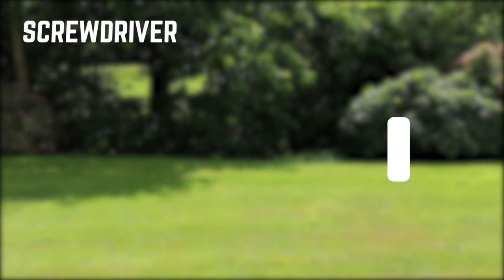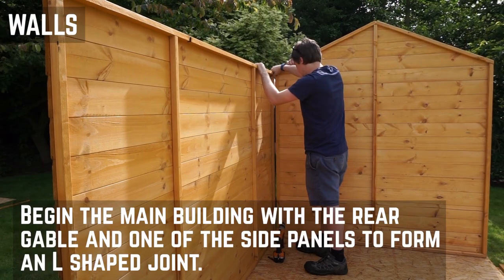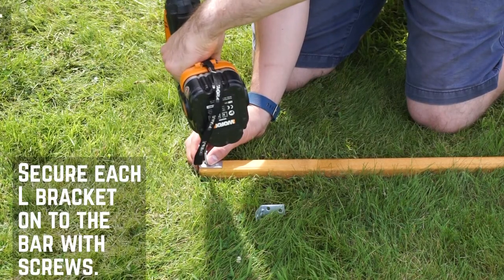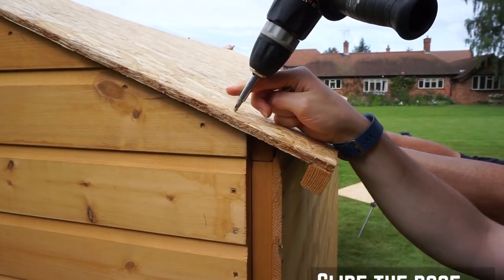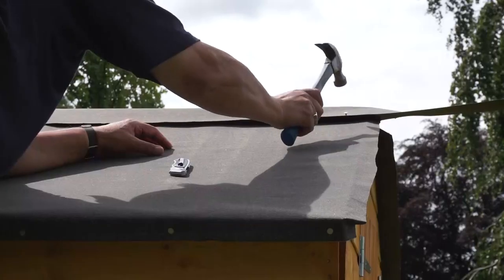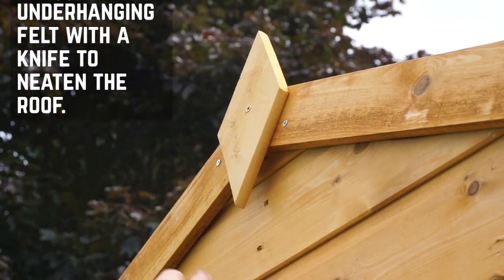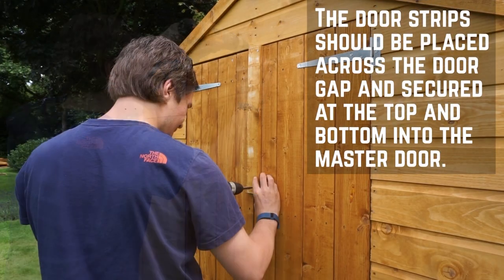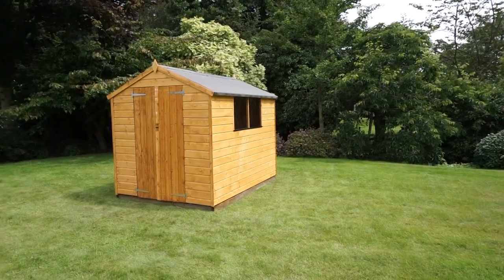Mercia 8 x 6 Shiplap Double Door Shed Installation